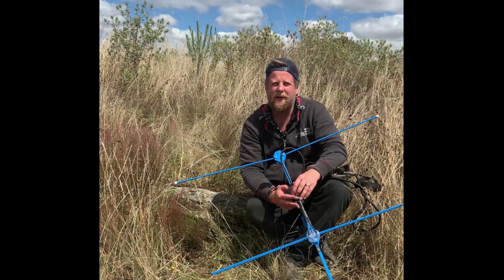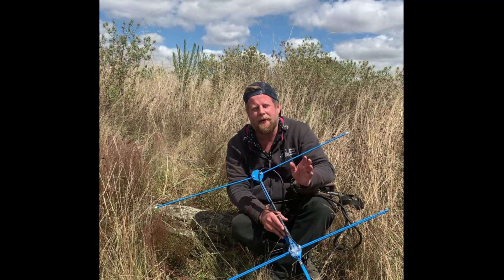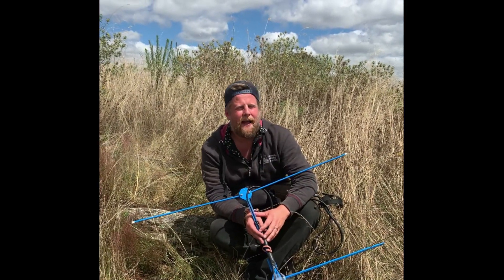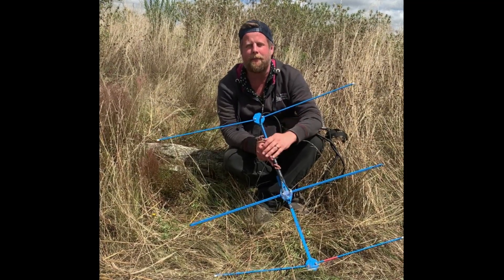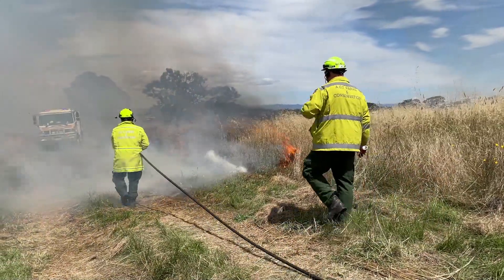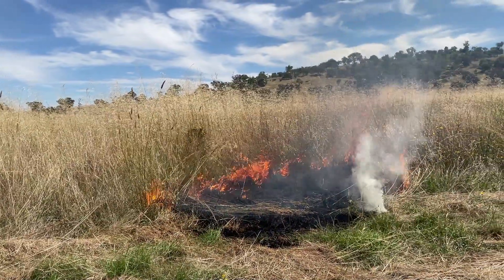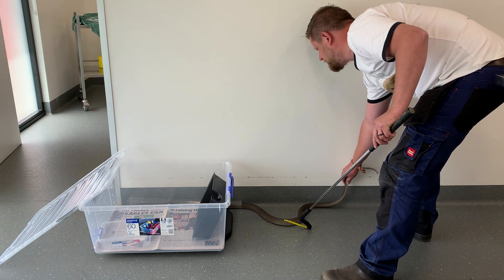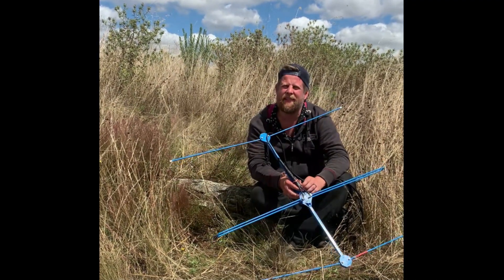Catching Khan - Eastern Brown Snake Project Update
Join Canberra Snake Tracking Projects Gavin Smith for an update on one of the largest snakes in the project: Khan. The Eastern Brown Snake had gained 130g of weight since he was released and deemed to be extremely healthy, so he will continue to be a part of the project.